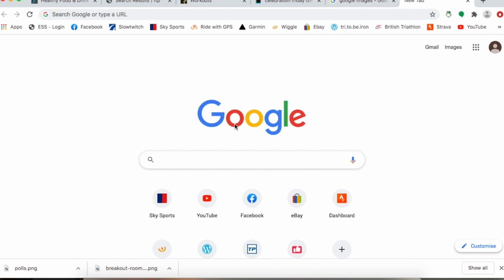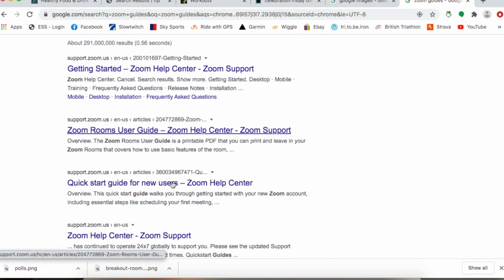Online Facilitation - Module 1 - Session Design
In module 1, our Training Hub Director Danny Mansfield, looks at session design and key principles to think about when creating an online learning session/webinar.